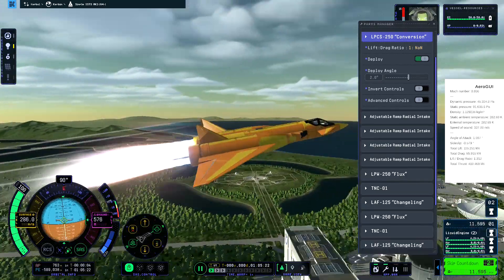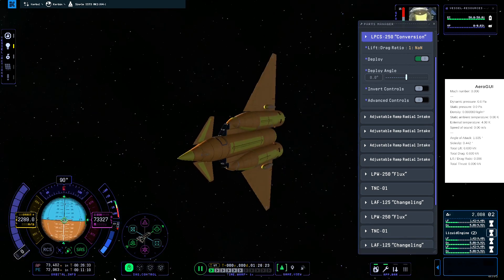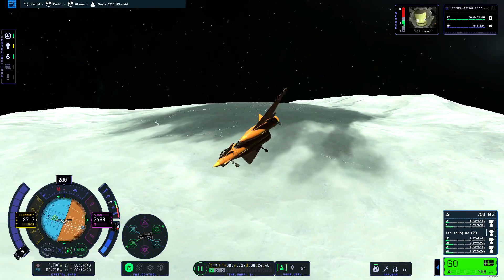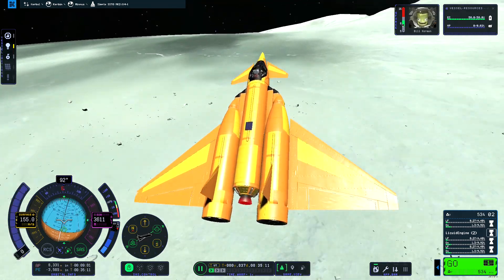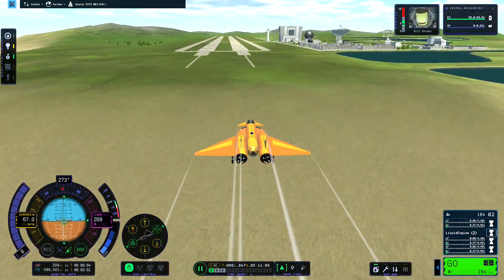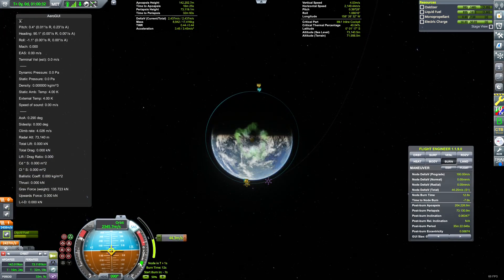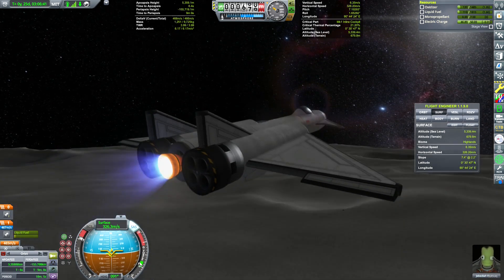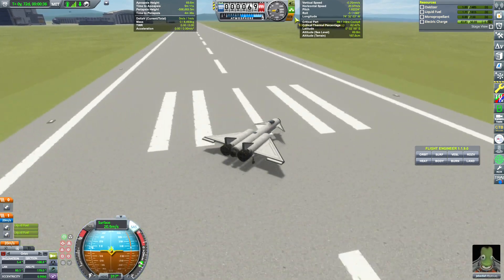Kerbal Space Program 2 | Single Stage to Minmus and back no nuclear no ion | KSP 2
A simple mission to Minmus and back in a single stage, using only jet engine and conventional rocket engines.